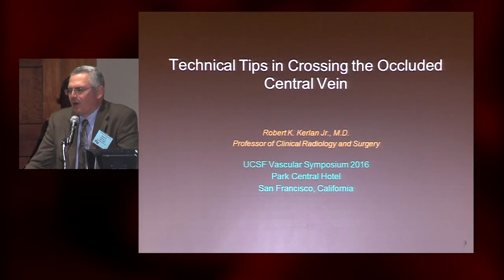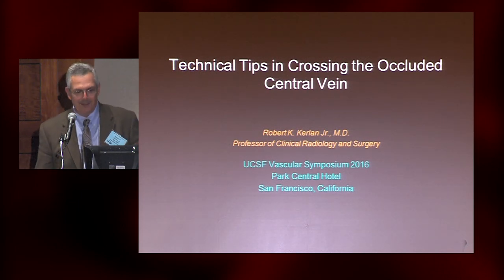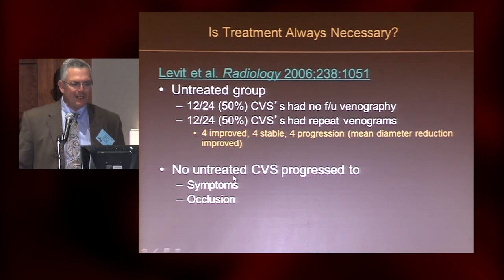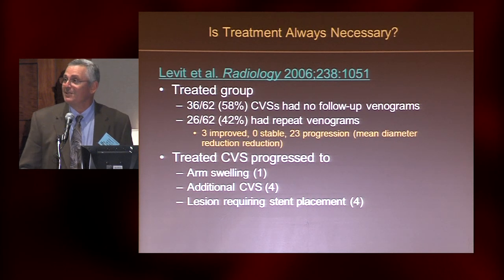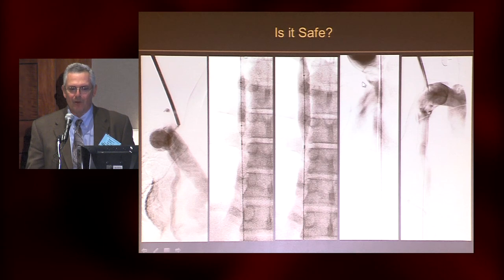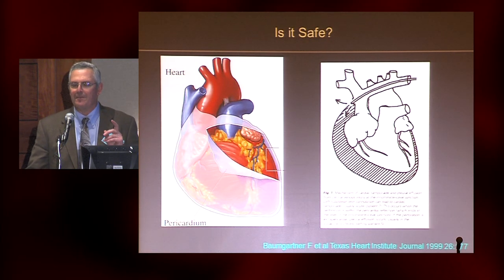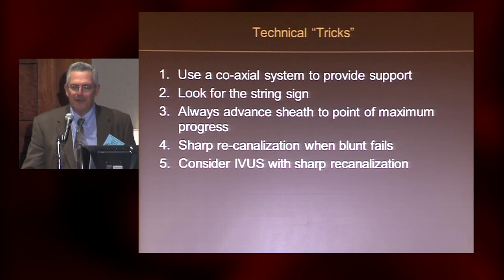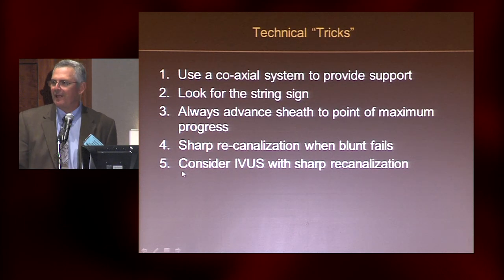Technical Tips in Crossing the Occluded Central Vein - UCSF Vascular Symposium 2016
Robert Kerlan, MD, Professor of Clinical Radiology, UCSF. Recorded on 04/15/2016. Series: "UCSF Vascular Surgery Symposium" [Health and Medicine] [Show ID: 30901]